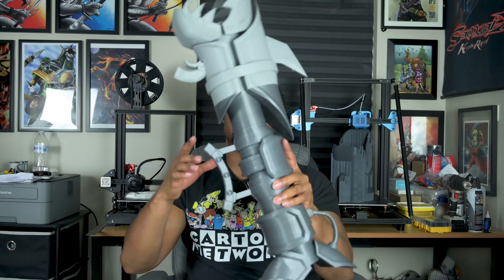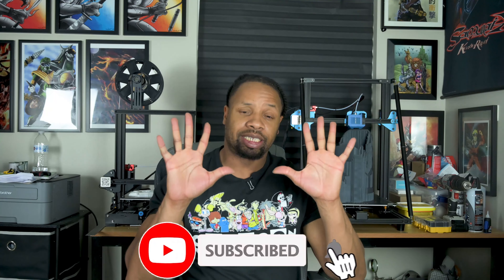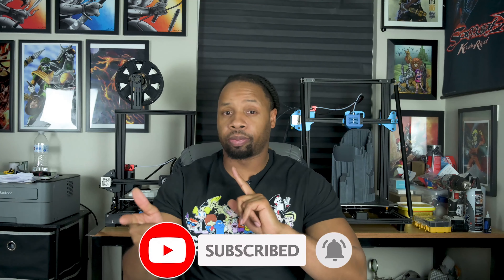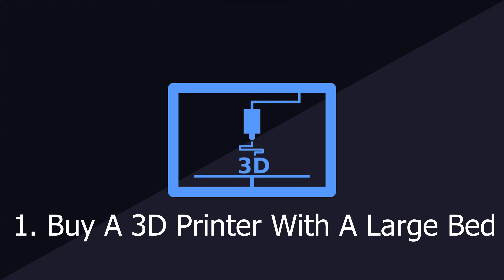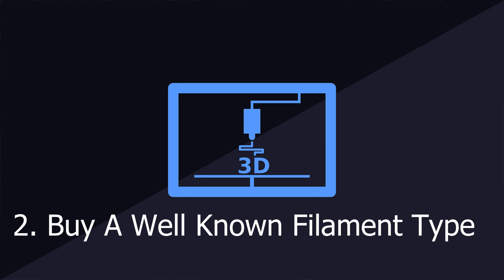10 Tips For Starting and 3D Printing Cosplay and Anime Costumes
What's going on everyone? Welcome back to another episode of the Boundless Perception Youtube channel and today I have 10 tips to help you start your cosplay 3D Printing Journey. There are tons of things that you need to know and this video will hopefully help you get started.

Etsy Store

🖨️🖨️🖨️---CR-10 V2---🖨️🖨️🖨️

🧵🧵🧵---RedRex Dual Gear Extruder---🧵🧵🧵

🎥Filming Equipment🎥
⭐---Nikon Z6---⭐